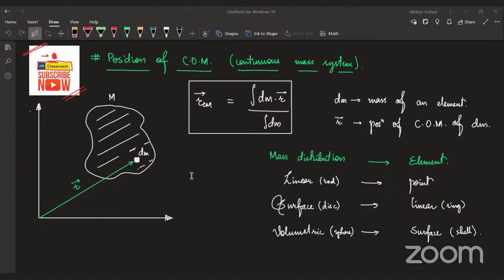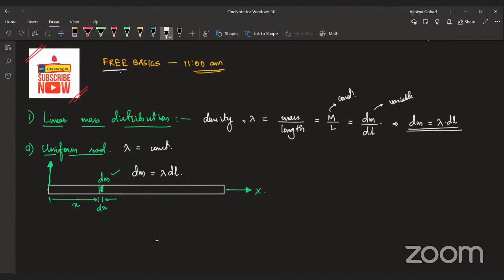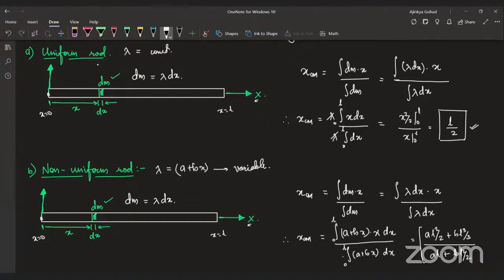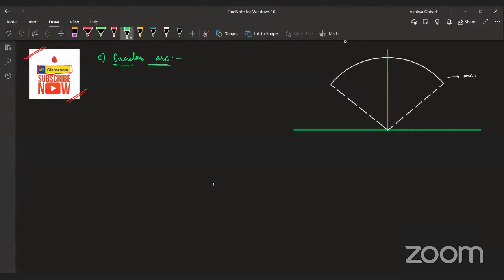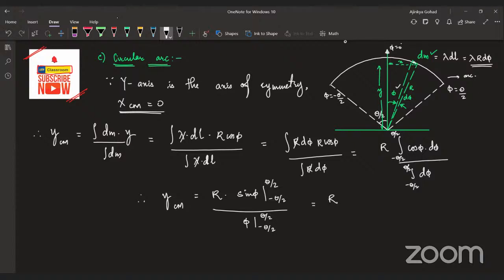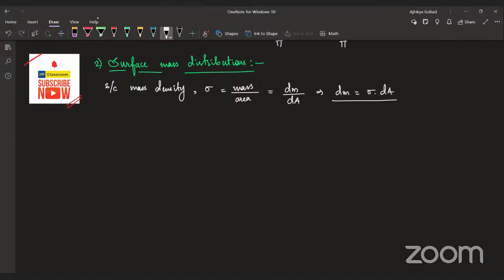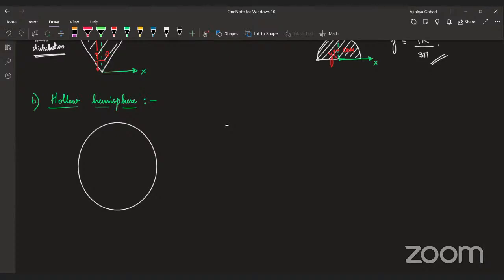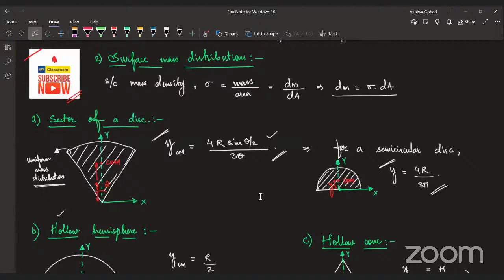IITPK ONLINE FREE BASICS LECTURE| Physics | Center of mass-3 | Std11th &12th | JEE & NEET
IIT-PK is conducting FREEBASICS, FREE LECTURES SERIES for Std. 11th & 12th (HSC,CBSE,ISC) Students. Lecture starts from 23rd June 2021 onwards every Monday to Saturday at 11AM -11:59AM daily 59 min.
Learn the complete details about the center of mass, linear mass distribution, surface mass distribution for IIT JEE, and related concepts, tricks to solve JEE problems in this video. It is one of the most important topics of the IIT JEE Physics question paper - in IIT JEE Advanced as well as JEE Mains and gets the best IIT notes curated by experts.
And also share the videos with your friends and classmates.